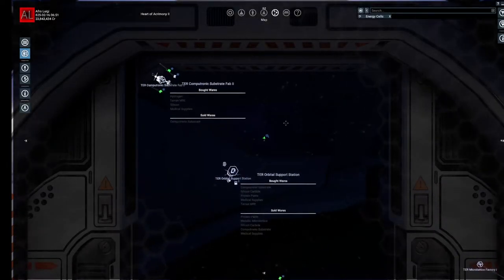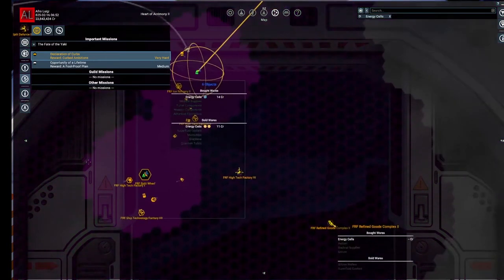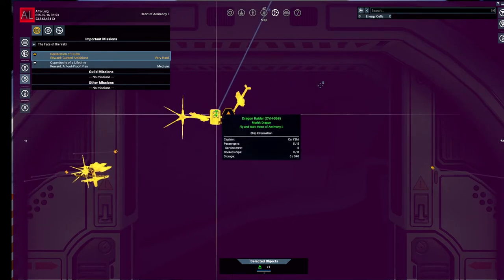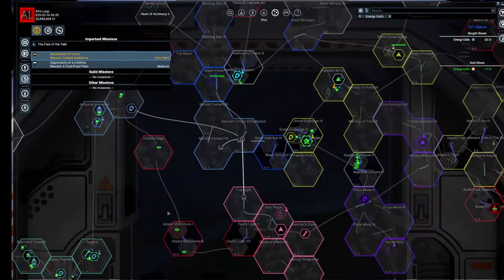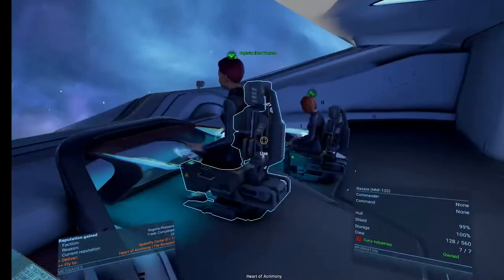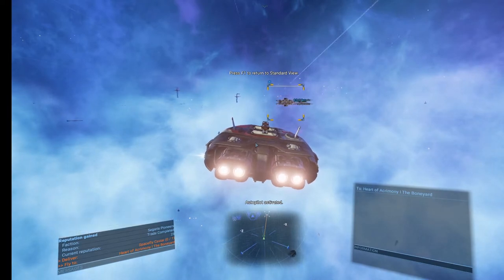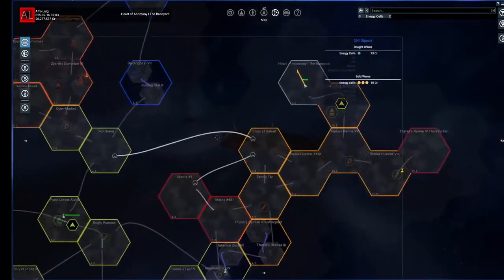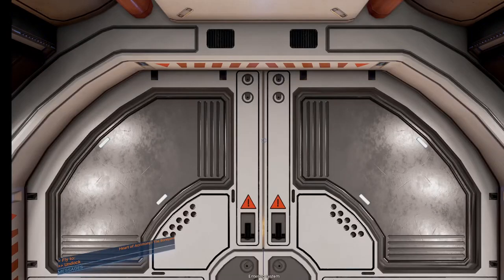X4: Foundations - S04E18 - Curb Declaration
X4: Foundations is the eighth game by Egosoft set in the X-Universe, taking place in a different region of the galaxy from X Rebirth, with new factions and a different economy. It combines the best aspects of X Rebirth with X3, to create a new and improved game system which as far as I can tell truly captures an X4 experience.